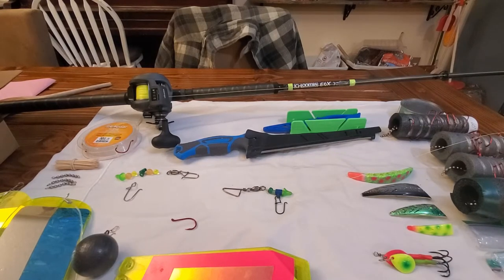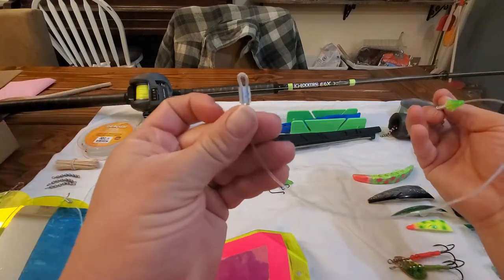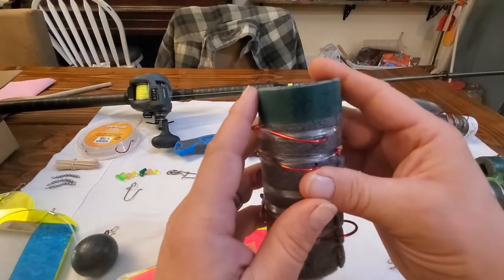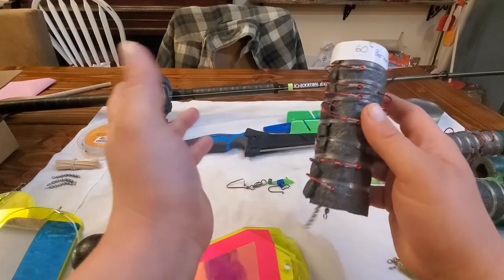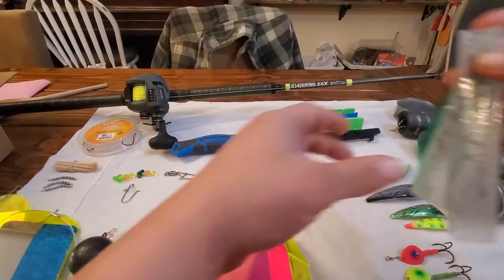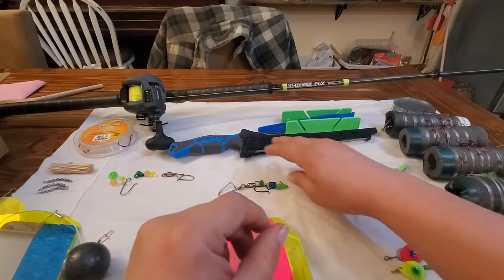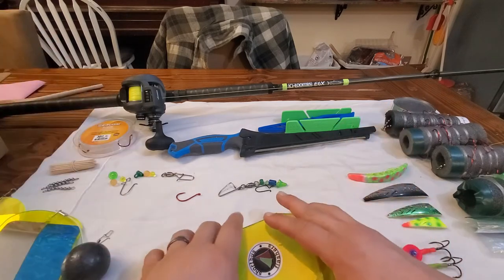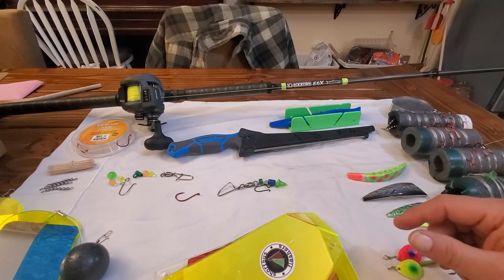HOW TO SETUP TRIANGLE FLASHERS FOR SALMON!! (Chinook and Coho)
Brads Cut Plug
Brads Super Bait
Brads Bead Chain
Duo Snaps
Seagar STS Line
Folbe Cut Plug Jig
Okuma Cold Water Low Pro SS Reel
G Loomis E6X Salmon Rod
Gamakatsu Hooks 4/0 Octopus
Shortbus Triangle Flashers
Pipe Insulator